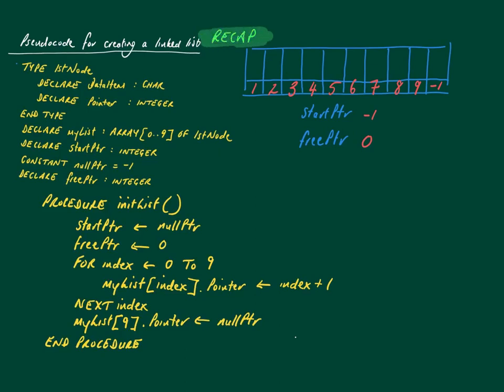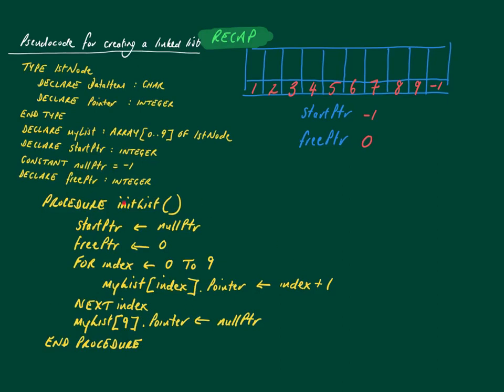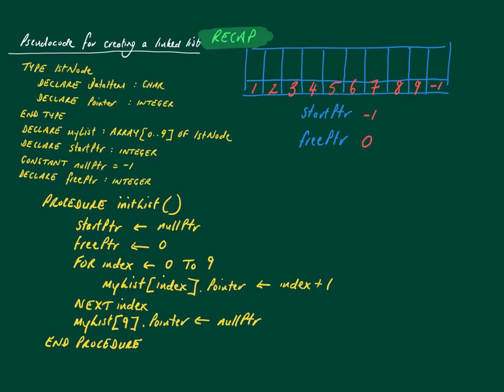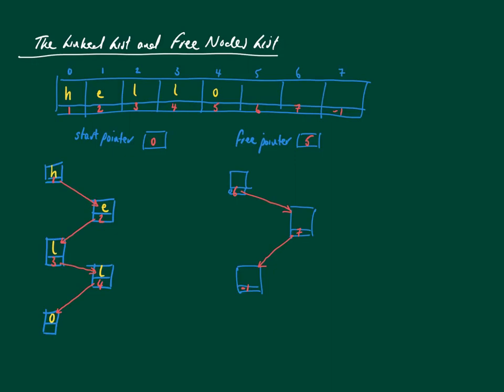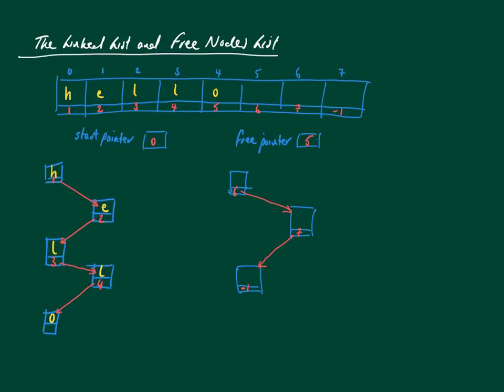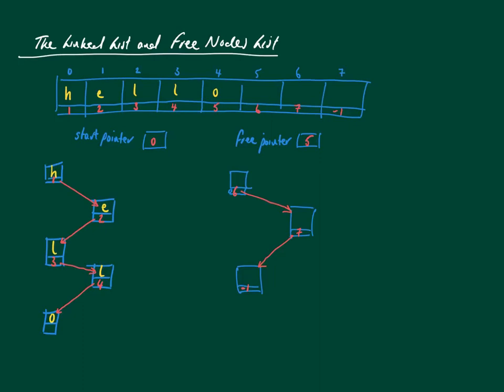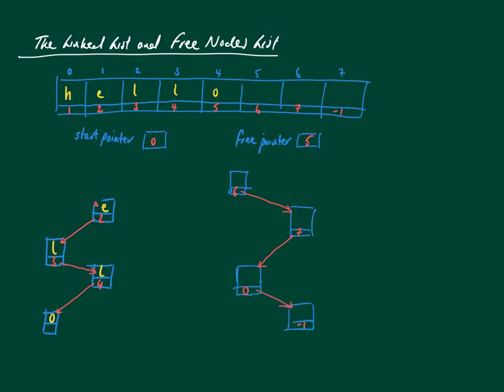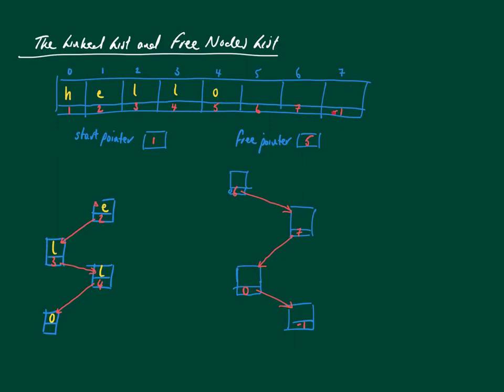ADT: Advanced Linked Lists